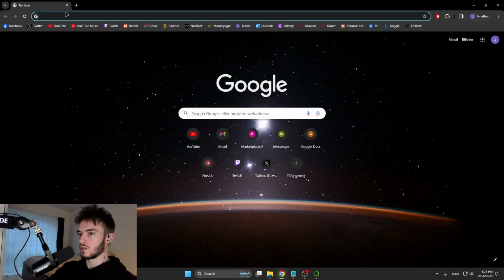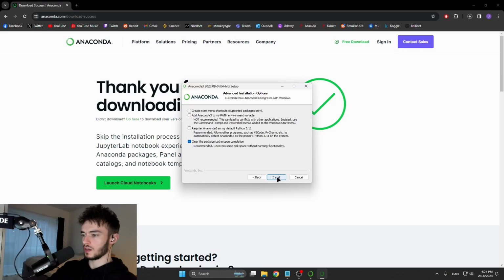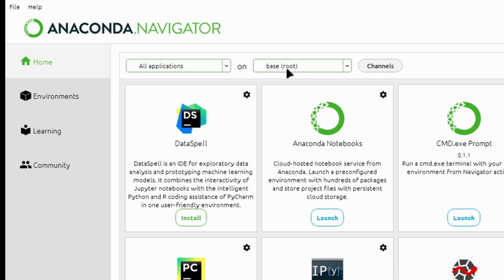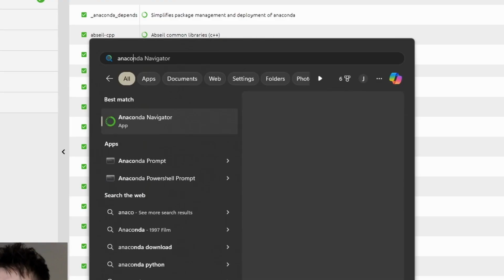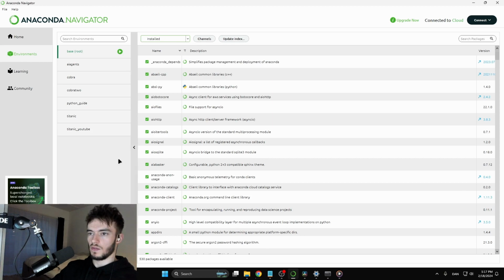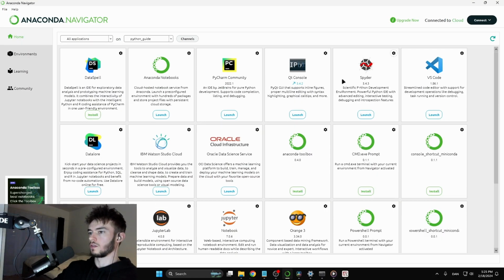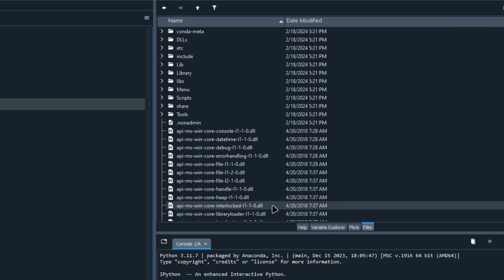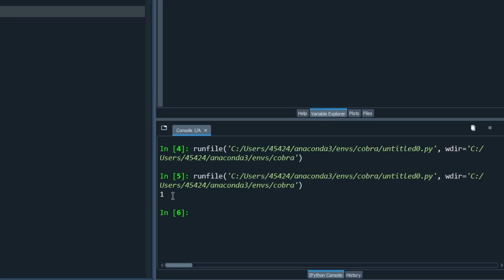Python Installation and Setup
In this episode, I show you how to create a beginner friendly Python setup, by installing Anaconda. I demonstrate how to make a Python environment and install Spyder within it.

00:00 Intro
00:29 Installing Anaconda
01:54 Anaconda Navigator
02:32 What is a Python environment?
03:03 Creating a new environment
04:36 What is an IDE?
05:06 Spyder basics
05:47 Writing our first program